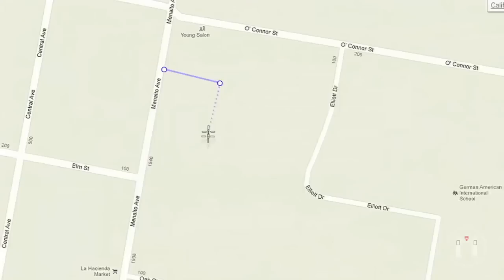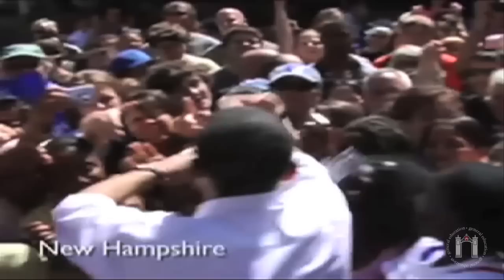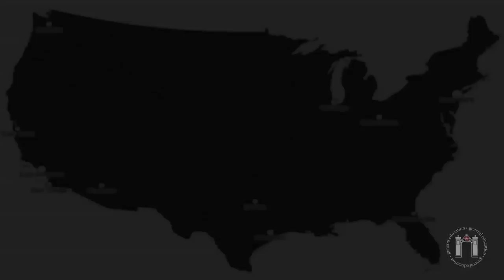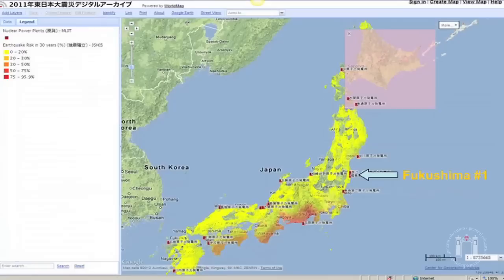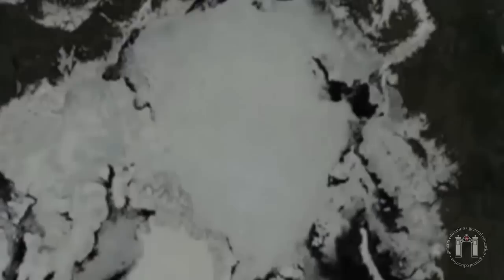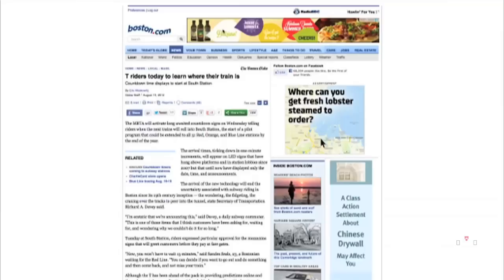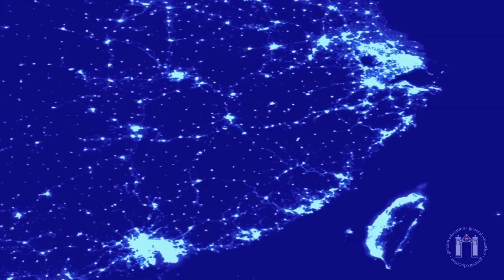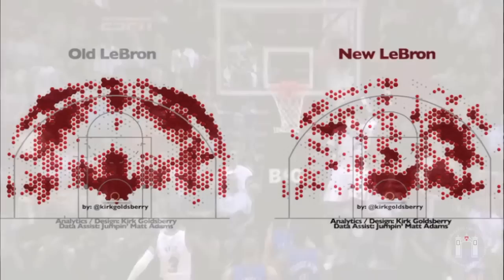Mapping our World || Course Trailer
Empirical and Mathematical Reasoning 21: Mapping Our World -- Peter K. Bol (East Asian Languages and Civilizations); Kirk P. Goldsberry (Center for Geographic Analysis; Michigan State University)